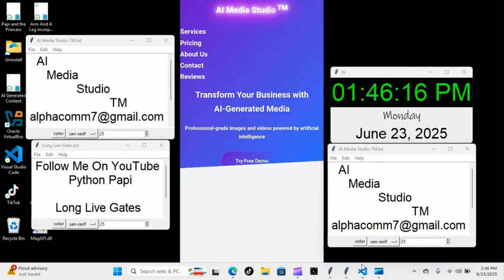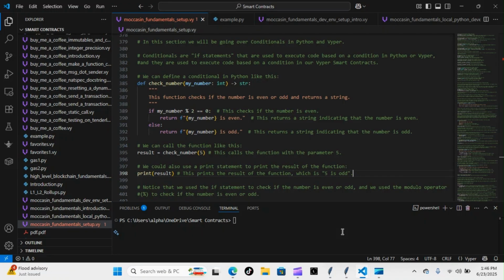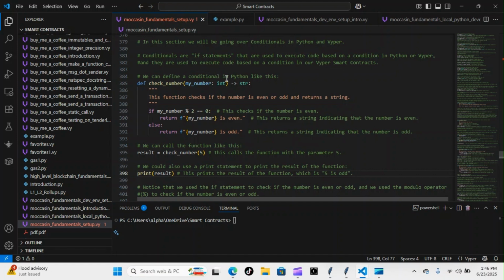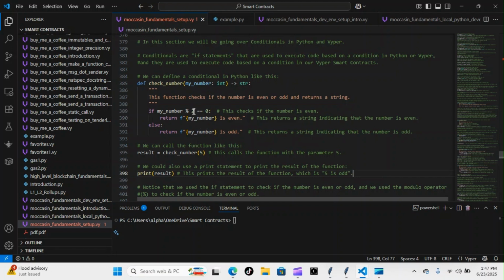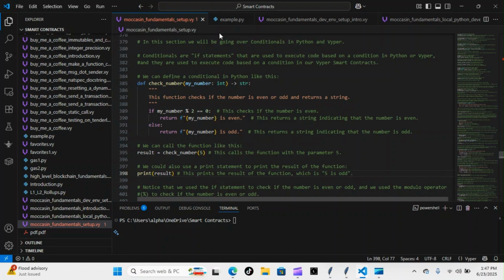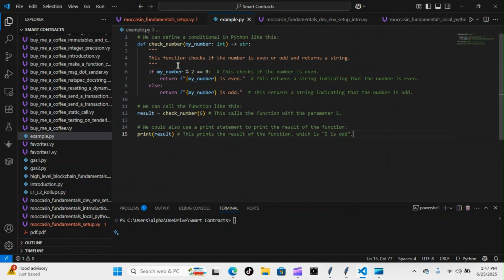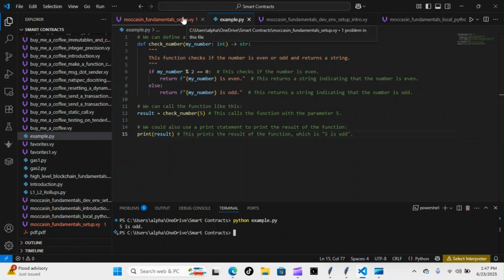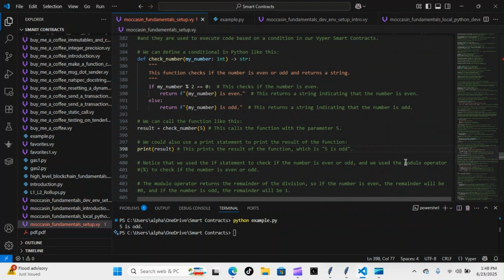Python Papi / Smart Contracts - Moccasin Fundamentals Setup - Day 13